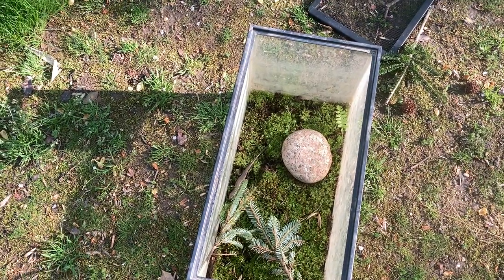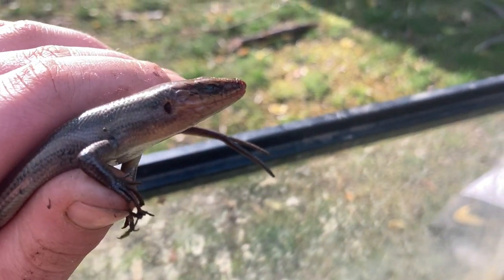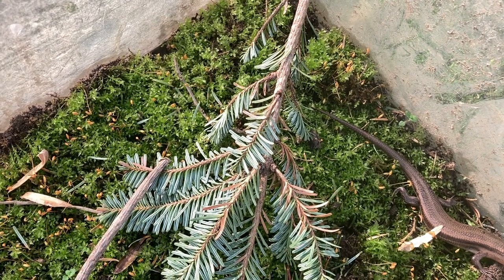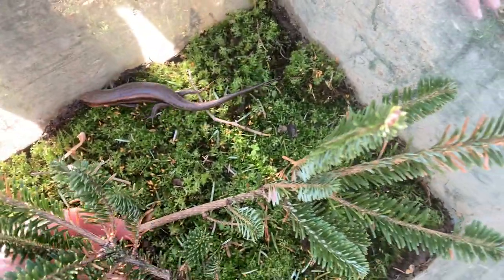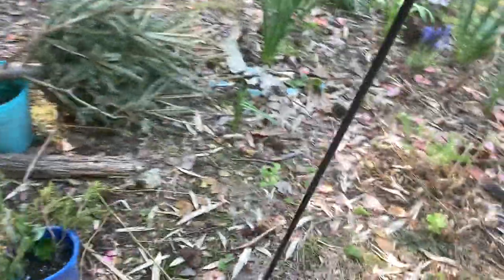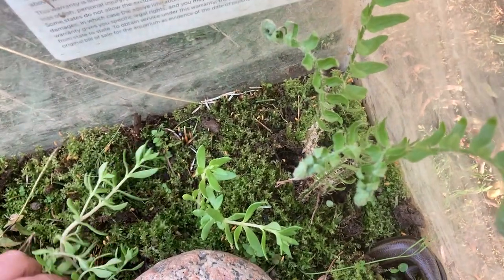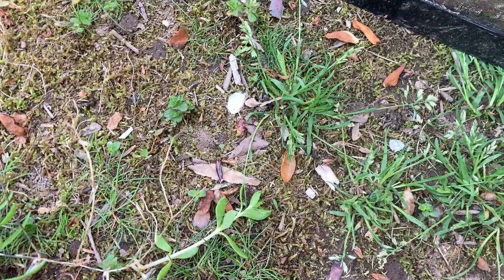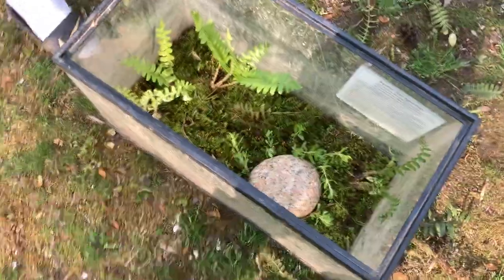Big broad headed skink habitat building